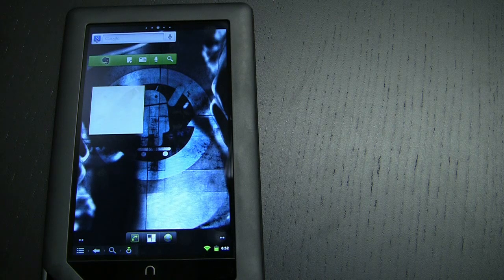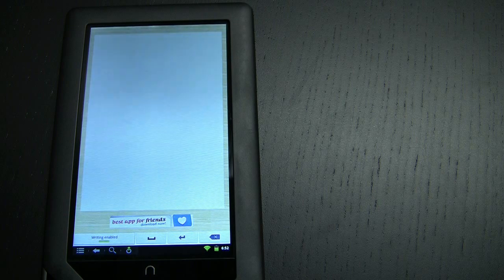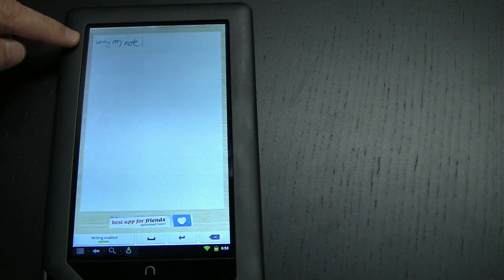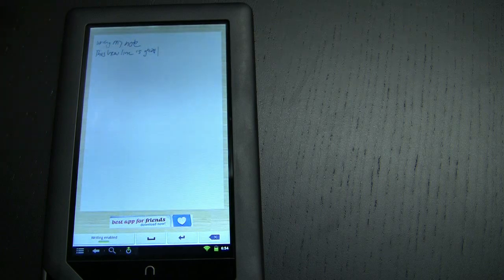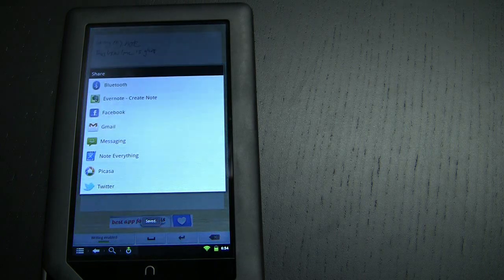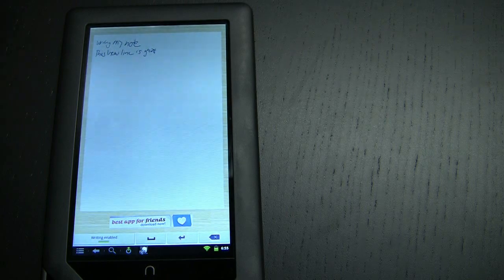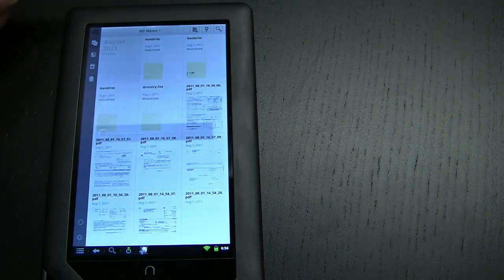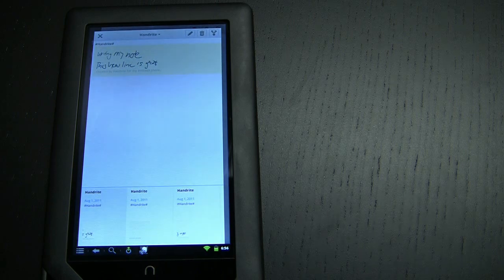Evernote Handwriting App for Android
There are times when I prefer scribbling down a handwritten note and storing it in Evernote, rather than taking the time to type something in from the keyboard. There are several great handwriting apps for iOS, but most of the Android apps come up short and only a couple of them allow you to send your notes to Android. Here I show you an app that works great for taking notes by hand, Handrite, and how the inclusion of a share feature makes it easy to send handwritten notes to Evernote using an Android tablet or smartphone.